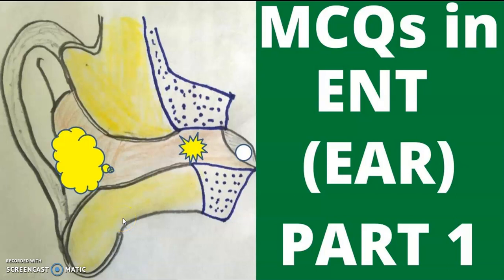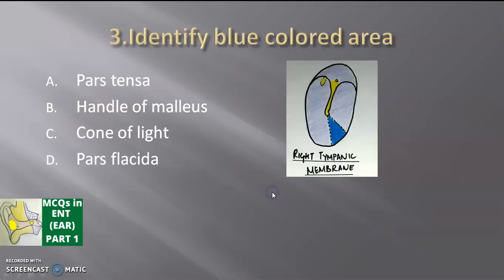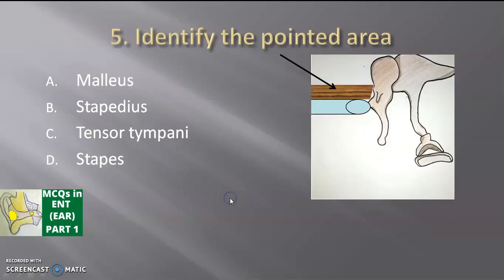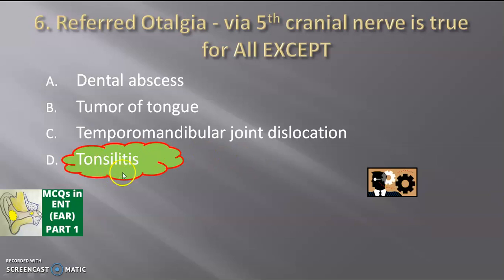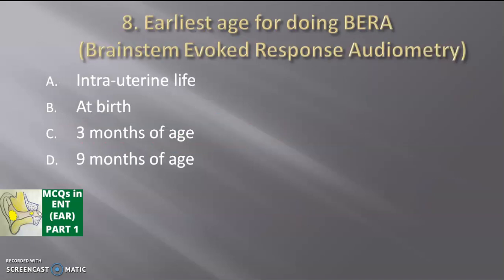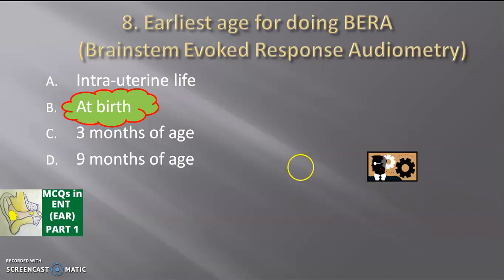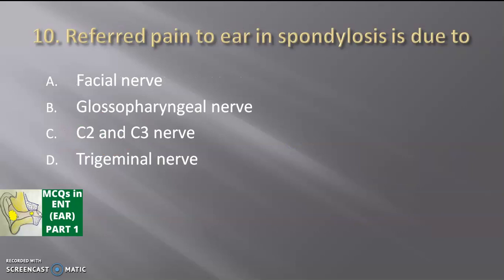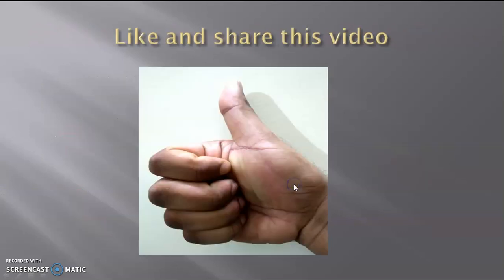ENT MCQs PART 1(NEET)Pg Multiple choice question for all competitive entrance exams with explanation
This video explains the logic involved solving the MCQs in ENT for all types of entrance examination.